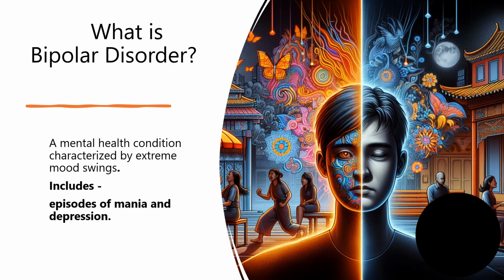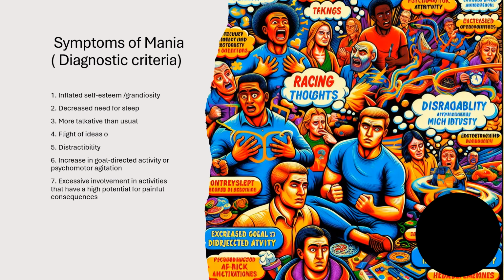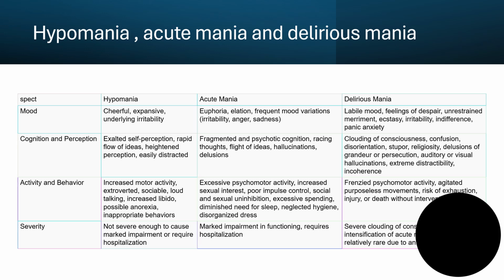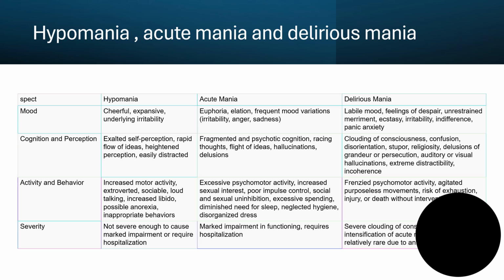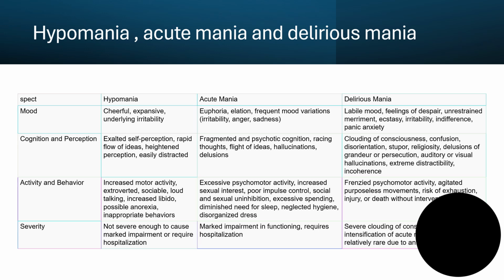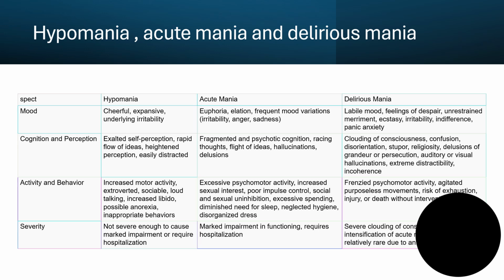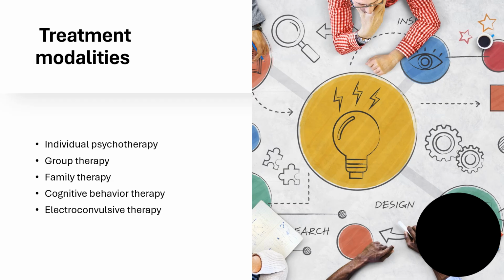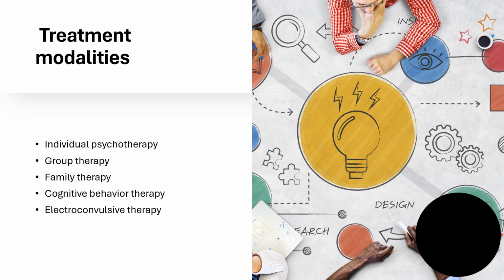Bipolar disorders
I try to make nursing concepts easy so that everyone can understand them. These videos help student nurses to pass the Nclex exam.